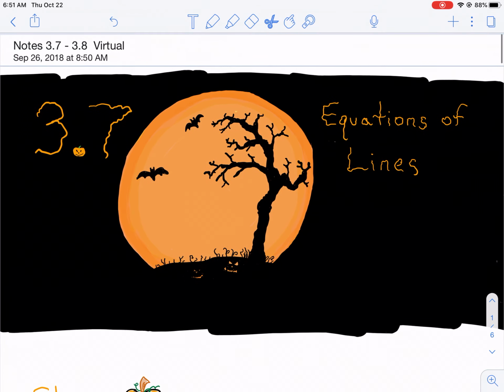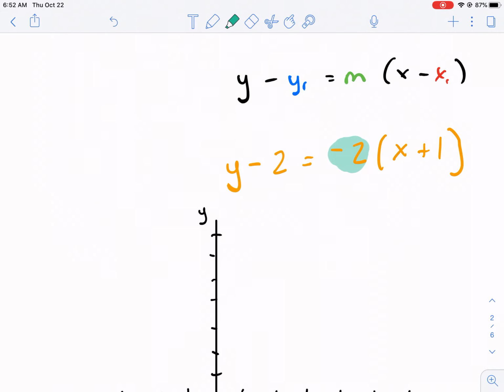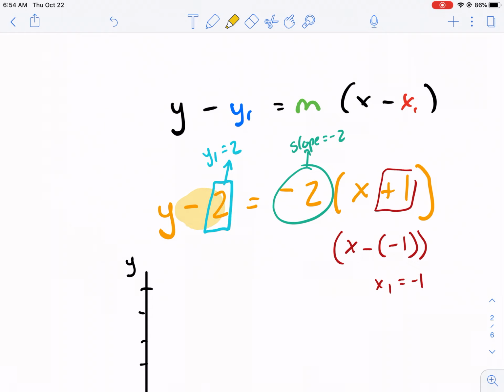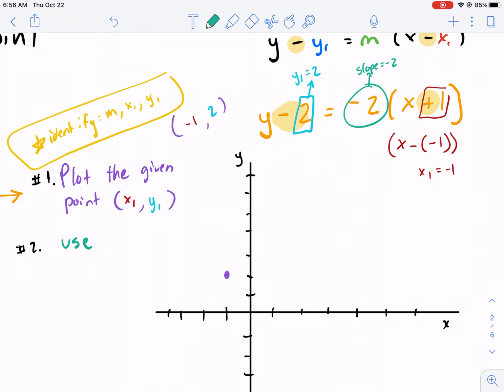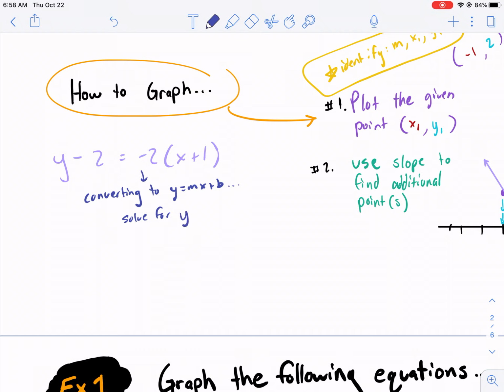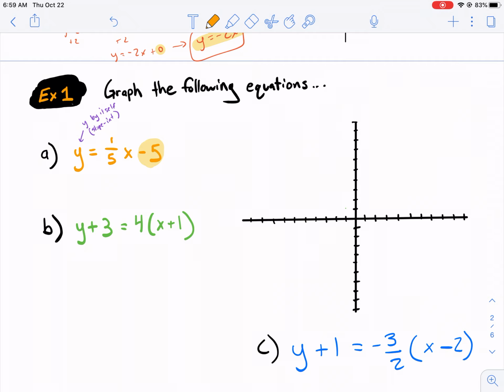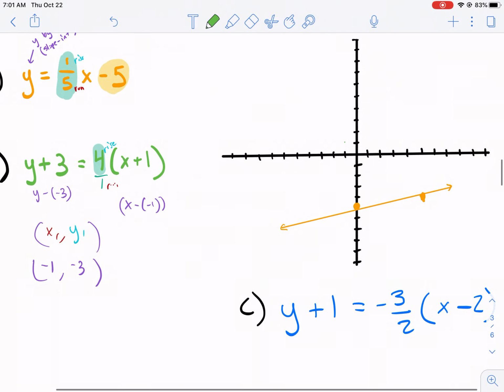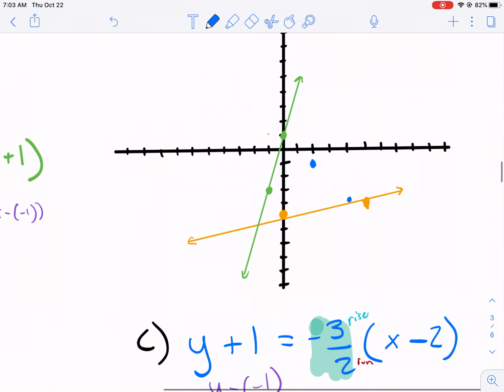West Explains Point-Slope Form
Equations of lines continued: point-slope form